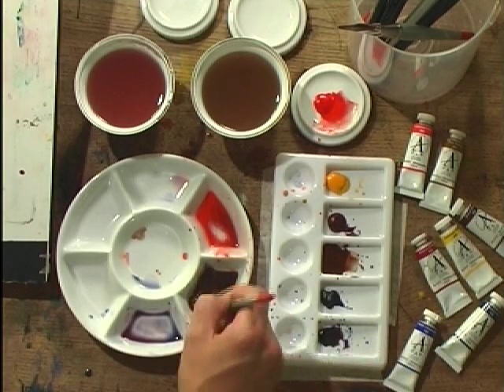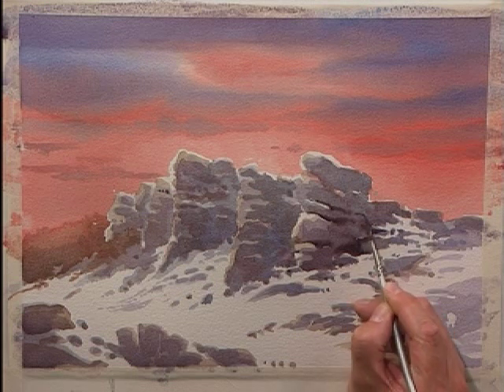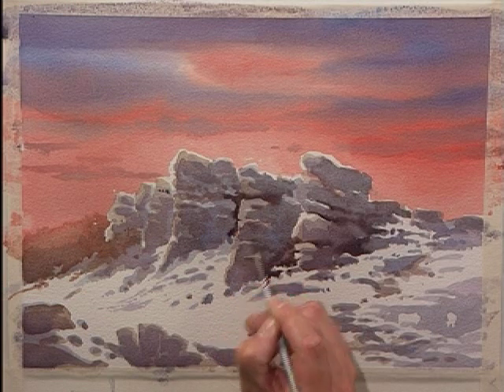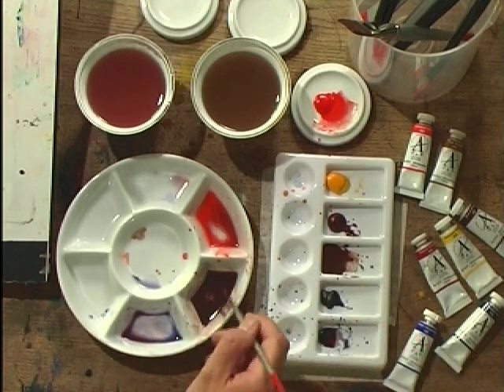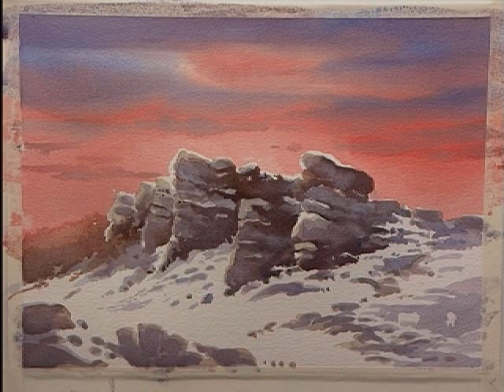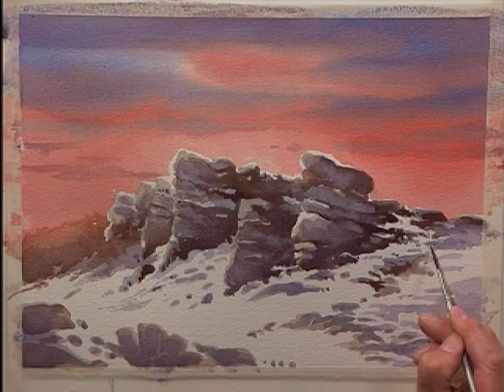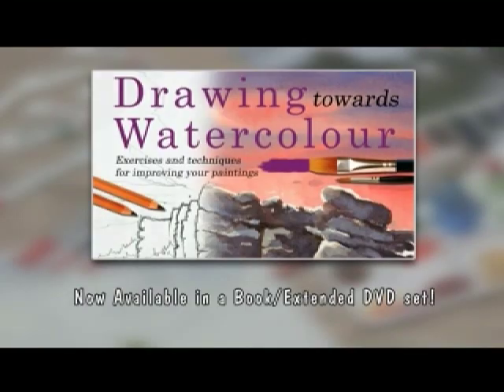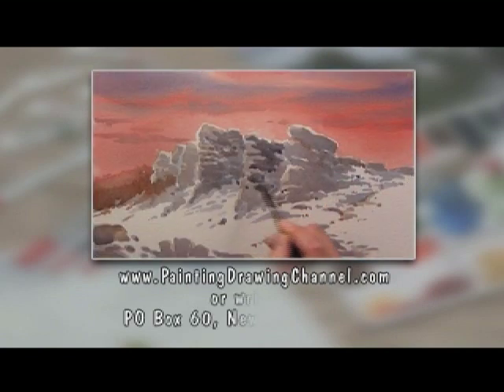Drawing Towards Watercolour Two - Part Three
In programme two of two programmes, professional artist Peter Woolley goes on location to the picturesque Peak District National Park and completes a sketch of an imposing cliff face on The Roaches.

Peter returns to the studio and demonstrates how to develop your sketch into a beautiful watercolour painting.

As Peter guides you through the scene, he reveals useful hints and tips helping you to achieve a truly dramatic scene of The Roaches at sunset.